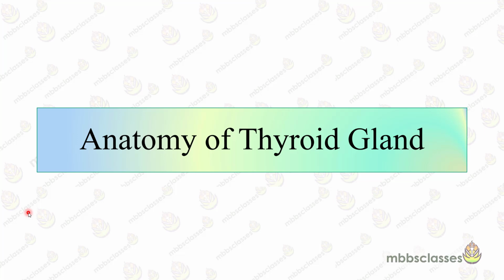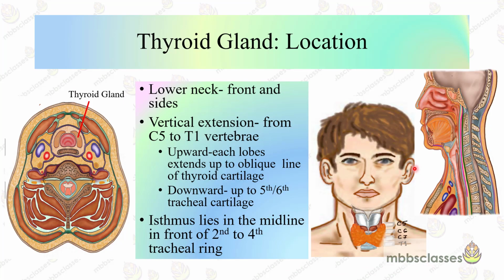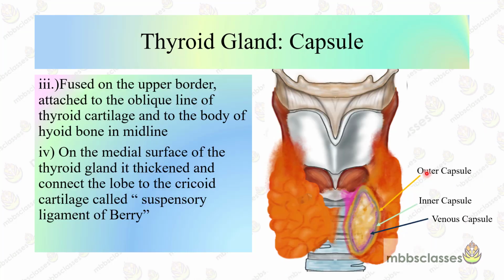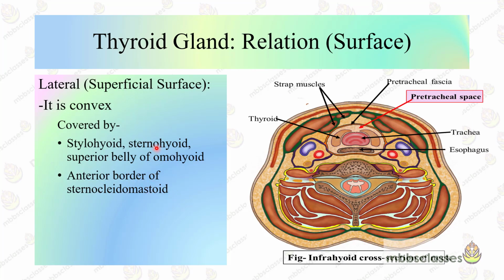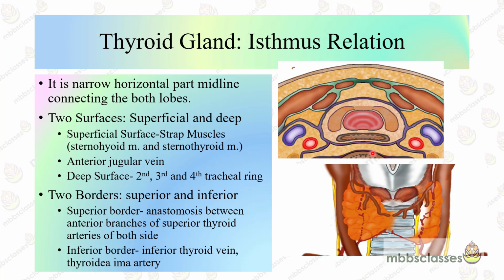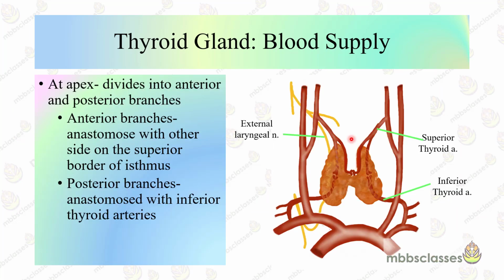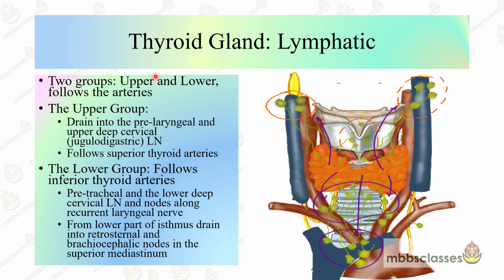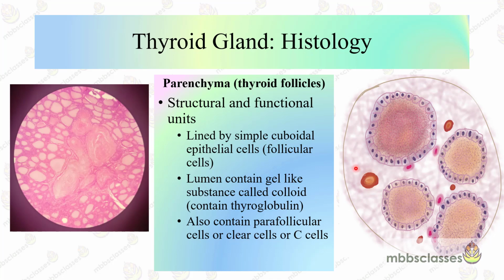Anatomy of Thyroid Gland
This video is about the basics of anatomy of Thyroid gland. This includes information about its anatomical  location, shape, blood supply, venous drainage and other important structures related to the gland
Surgical anatomy of thyroid gland is not included in this video , as it will be discussed in a separate video.